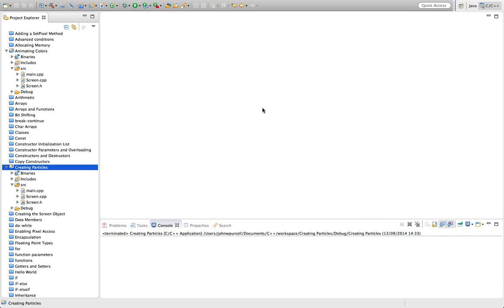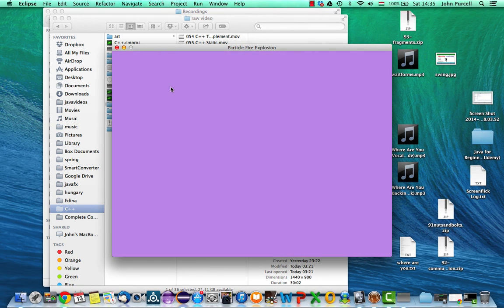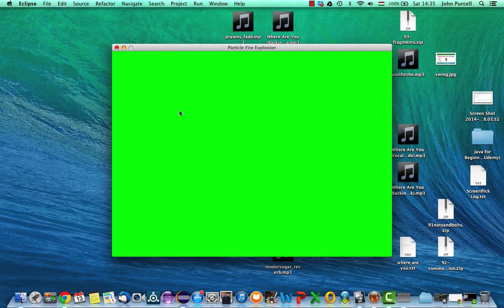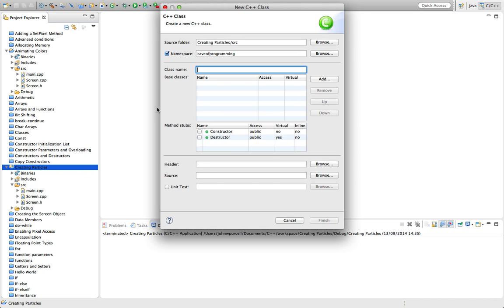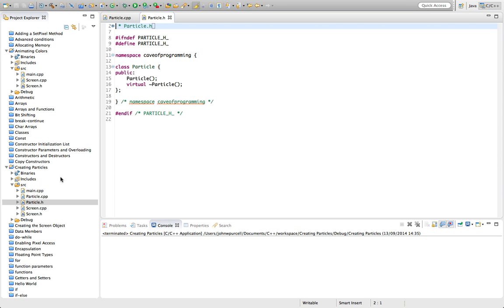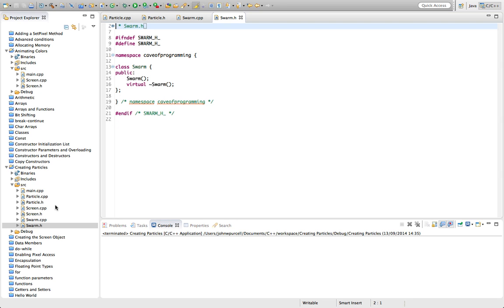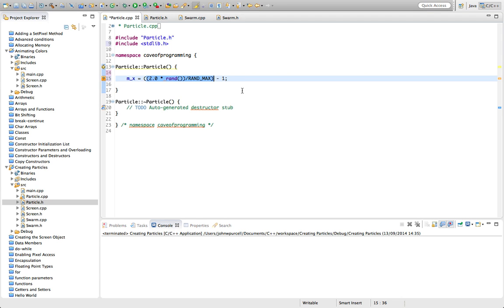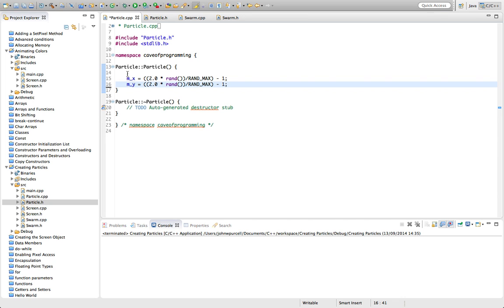C++Tutorial for Beginners 67 - Creating Particles (Starfields!)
In this tutorial we'll develop a class to hold our particle data and use it to draw a starfield on the screen!